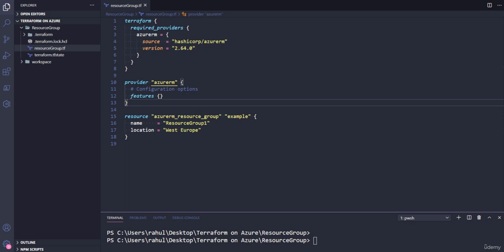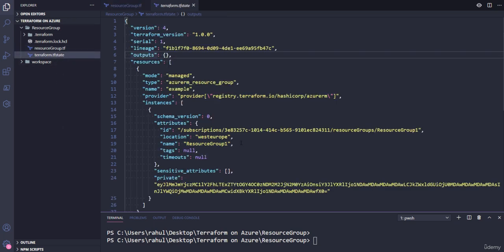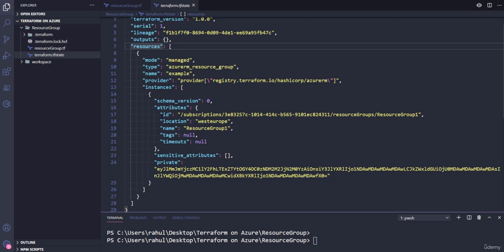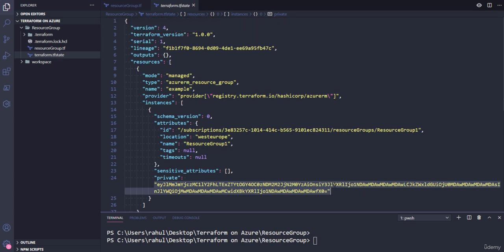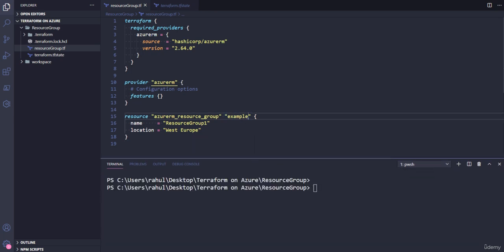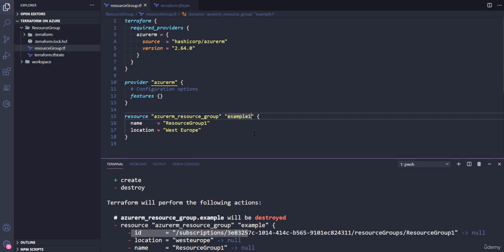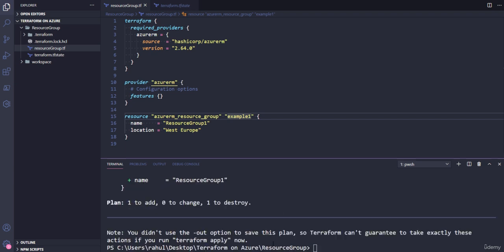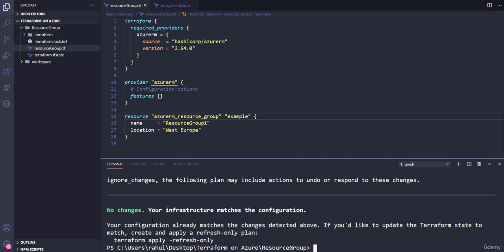9 Terraform on Azure State File